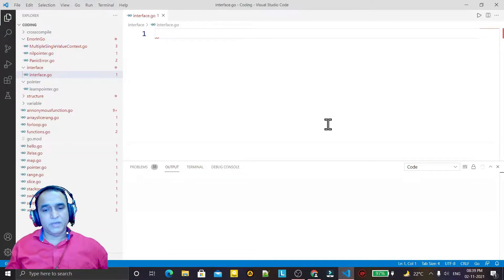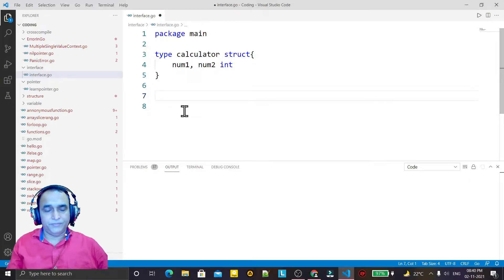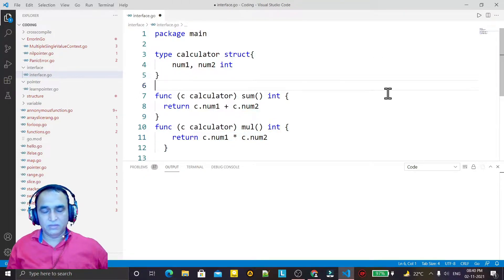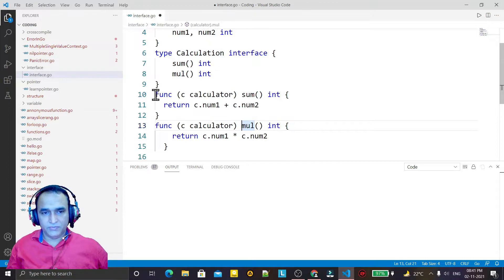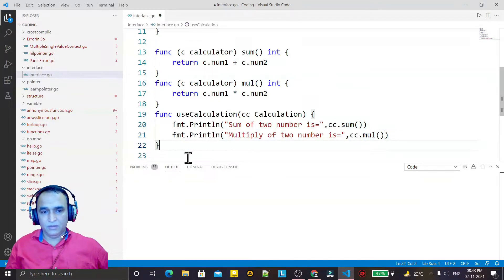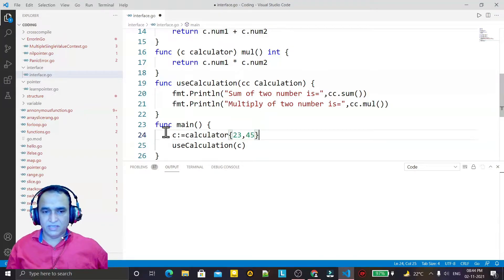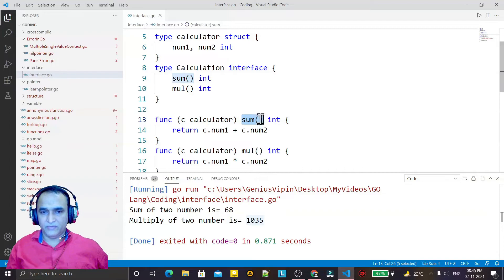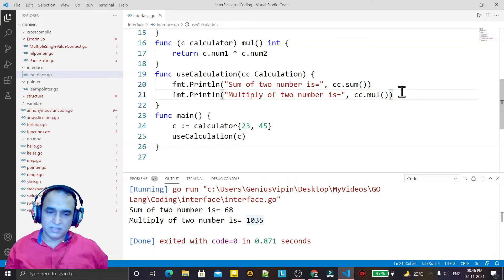Golang Tutorials -20- Golang Interface | How to use interface in Golang | Dr Vipin Classes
Golang Interview Question: How to create interface in Golang | Dr Vipin Classes | Interface in Golang

About this video:
In this video, I explained about following topics:
1. How to create and use interface in golang?
2. How inteface is linked with structure?